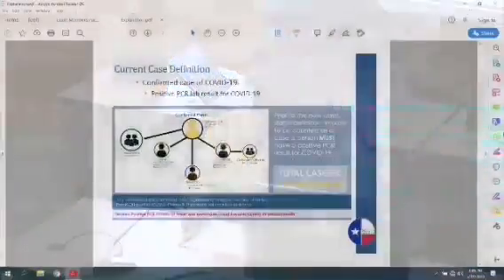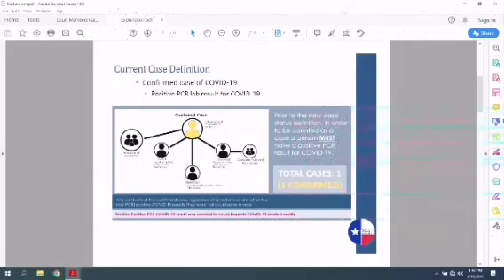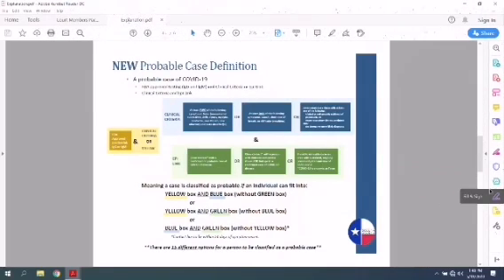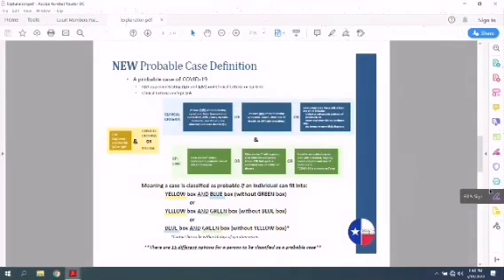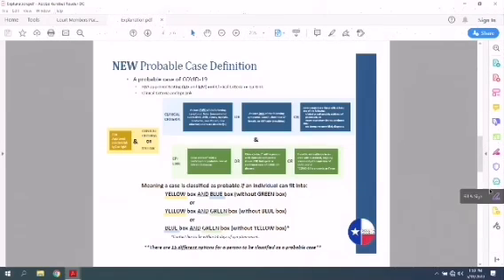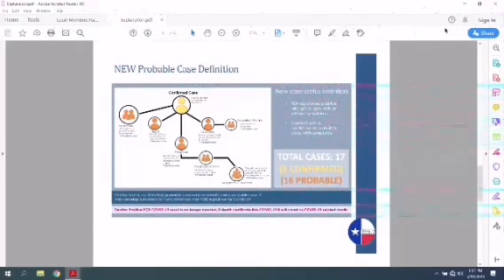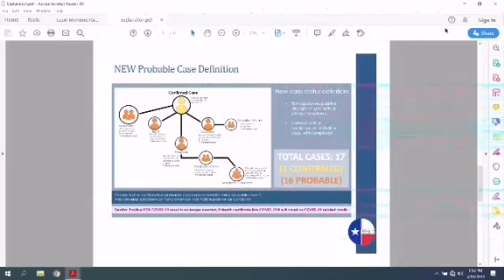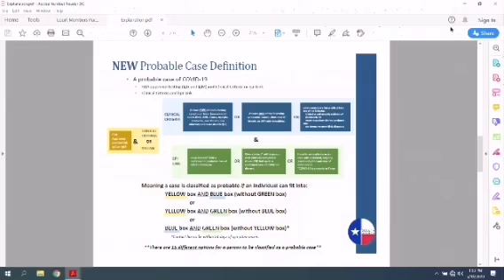Texas Collin County Commissioners Court Meeting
Commissioners meet on Update to Covid-19 from the Texas Department of State Health Services on case definitions. State of Texas DSHS informs public health departments of their adopted revised definition for Covid-19 probable cases. New definitions allow "probable cases" to be included with "confirmed cases" for total Covid-19 cases. Confirmed cases reflect PCR lab positive test results. The update now allows that if you have symptoms, but have not been confirmed through testing you can now be counted as a case.